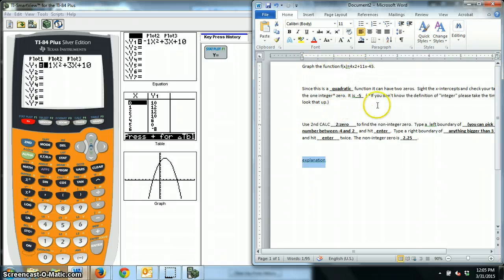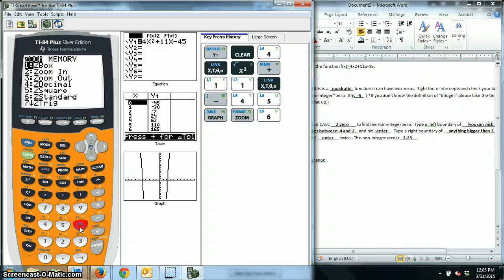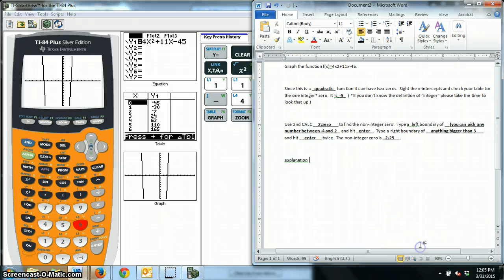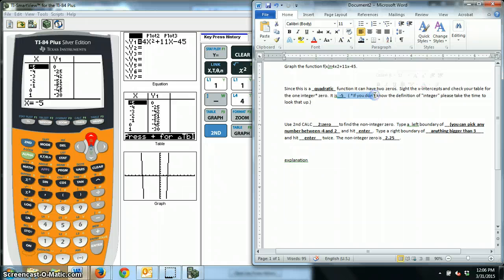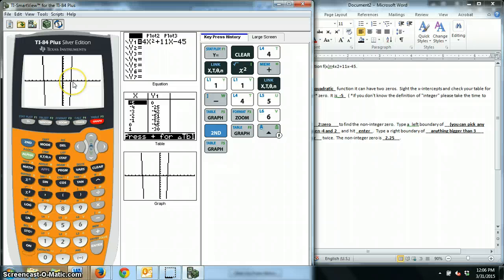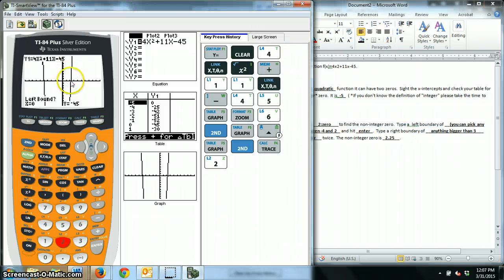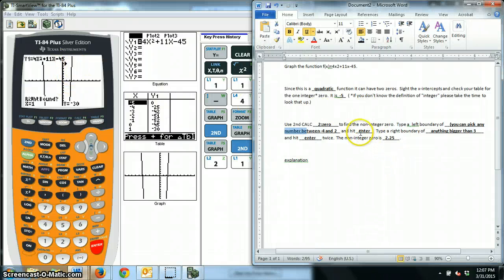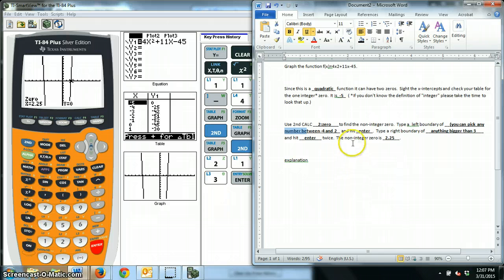MATH-140 Week 9 office visit